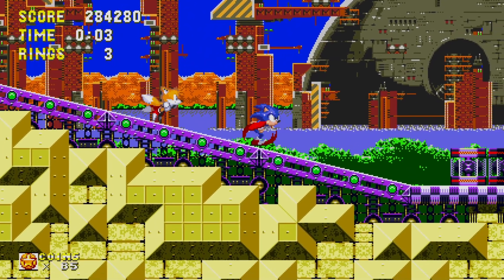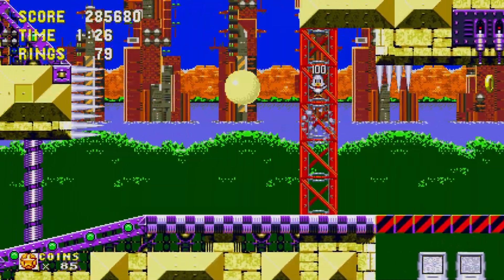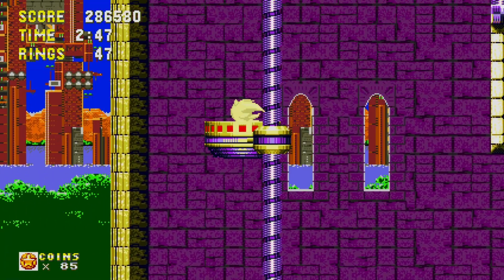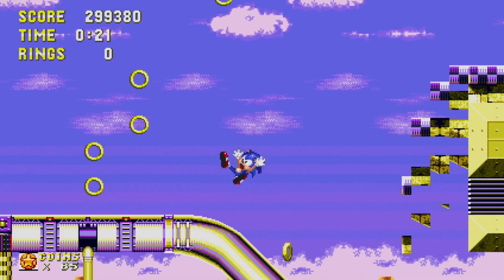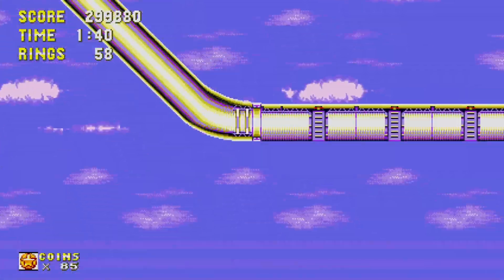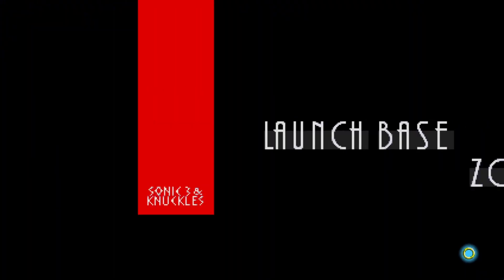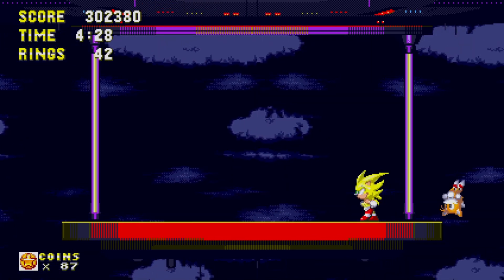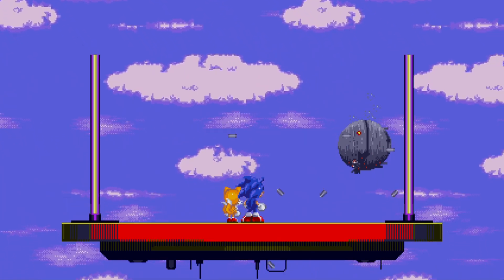Sonic The Hedgehog 3 & Knuckles Part 6- Launch Base Zone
The death egg is preparing for launch and that's no good